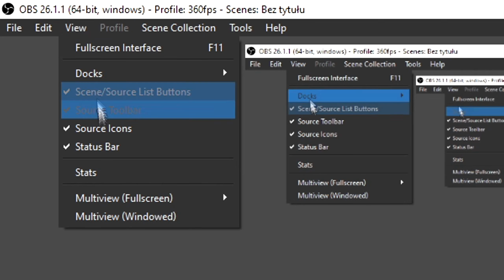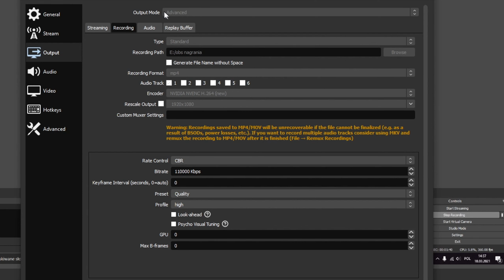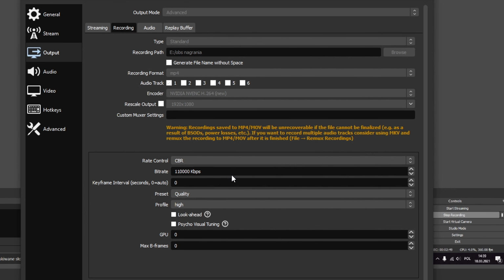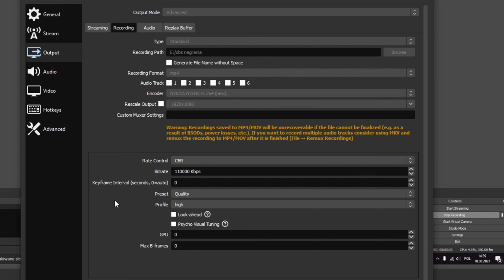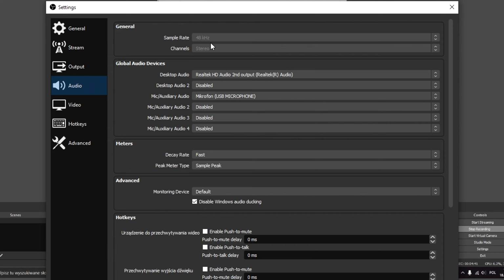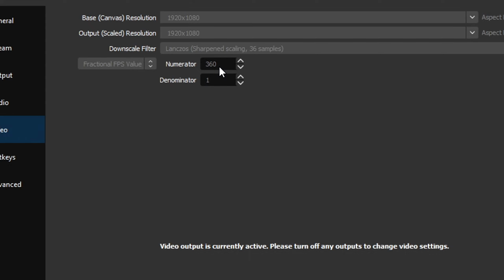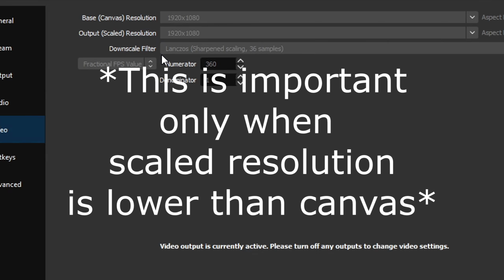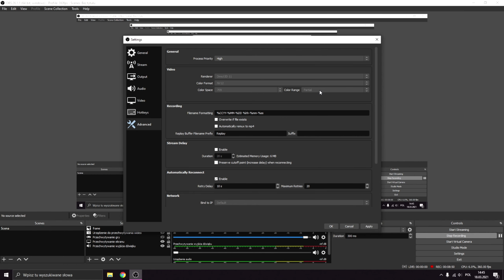Motion Blur for EVERYONE! | OBS TUTORIAL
If you need any help write in the comments!

Peripheral setup:
Monitor: AOC 24g2u
Keyboard: Motospeed ck61 (kailh box white)/ Keycool 84 (gateron blue)
Mouse: Glorious model O
Microphone: Novox nc-1
Headphones: ISK HD9999

Pc setup:
Case: Be quiet pure base 500dx
Power Supply: Silentiumpc supremo fm2 650w
Motherboard: Aorus b450 pro
Cpu: Ryzen 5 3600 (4,5ghz)
Cpu cooler: Silentiumpc fortis 3 evo argb
Ram: G.skill trident z rgb 3200mhz cl15 (32gb)
Gpu: Rtx 2070 super msi gaming x trio

                                            Ignore!